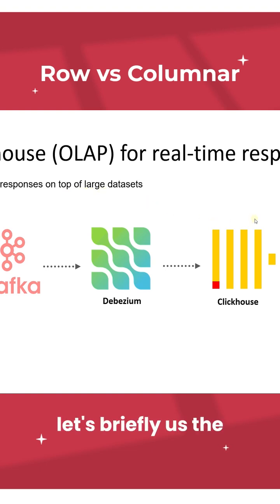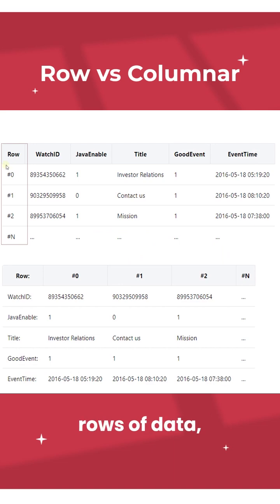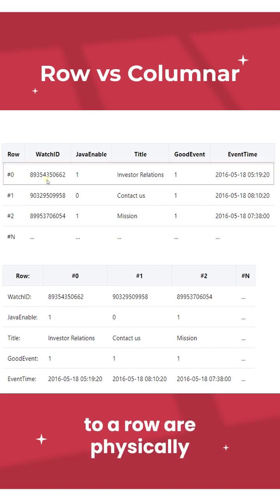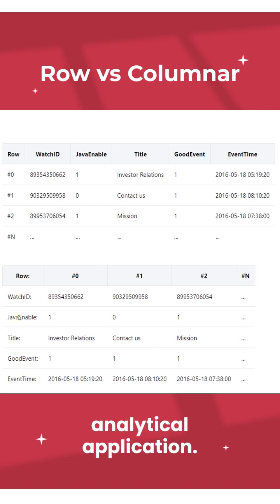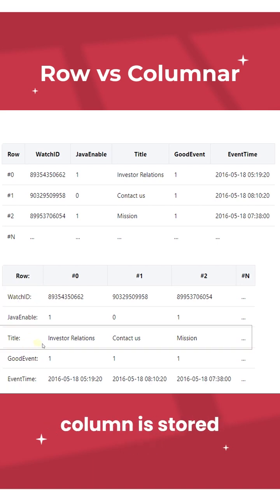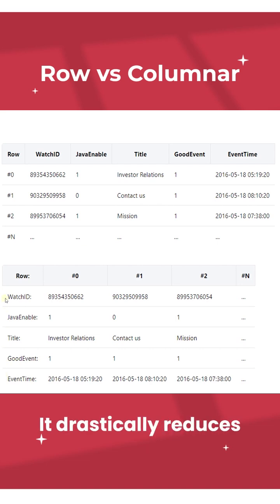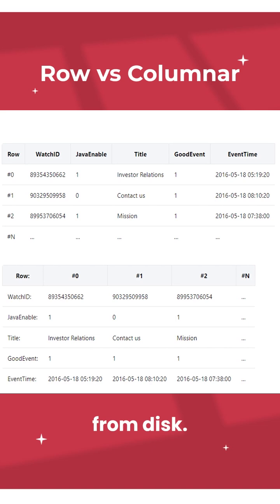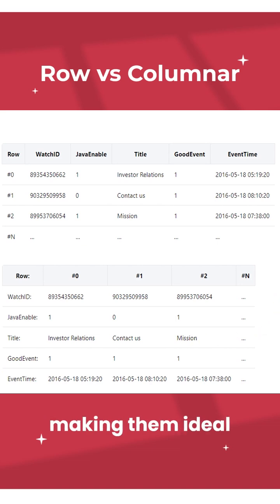The difference between row vs columnar databases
In this short we dicuss the differences between row vs columnar databases. What are the differences and when to use either of these databases.